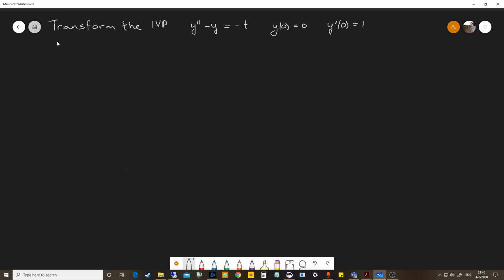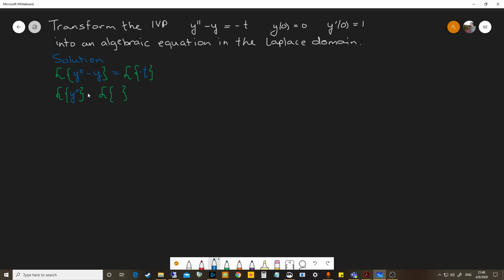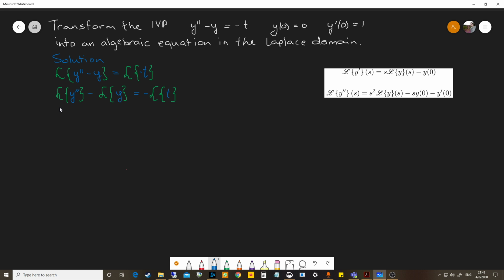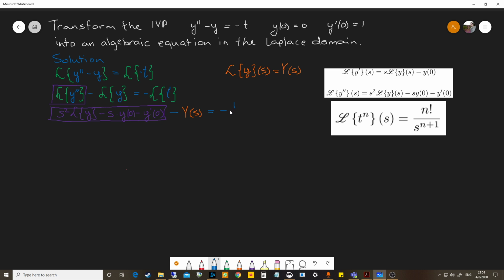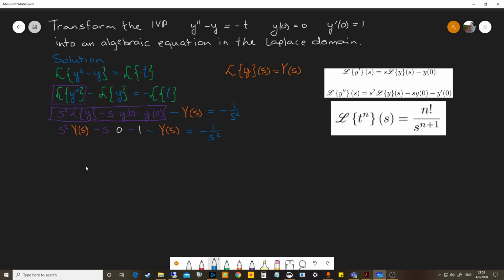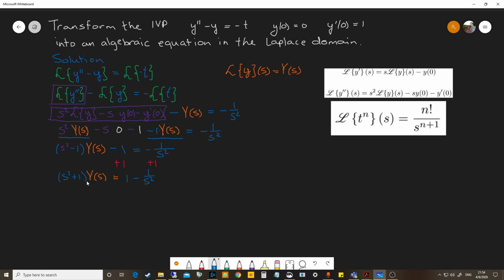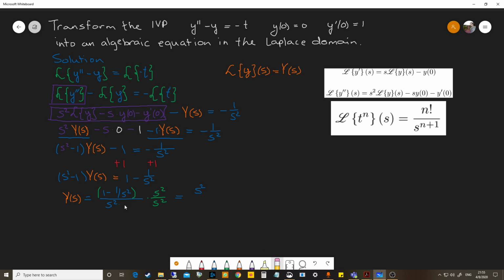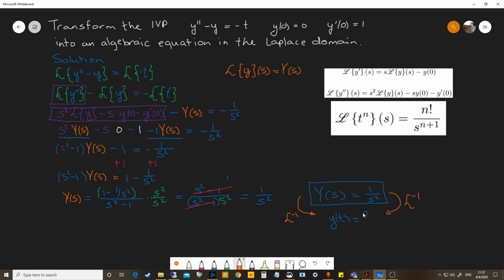7.3 Transform an Initial Value Problem to the Laplace domain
In this video we'll transform an Initial Value Problem (IVP) into an algebraic equation in the Laplace domain.

Heads up: towards the end of the video I make a small error, see if you can catch it before I correct it! (of course I did this on purpose :p)